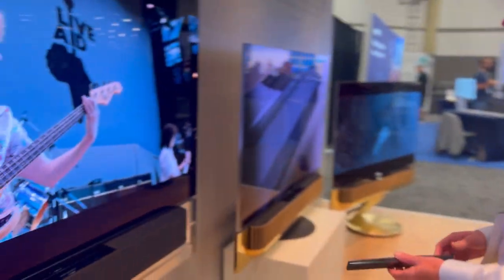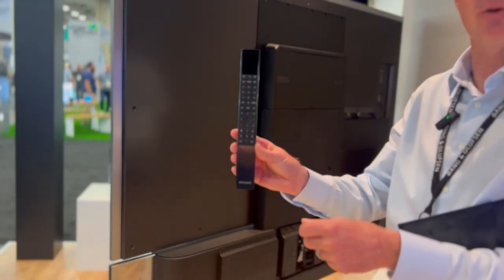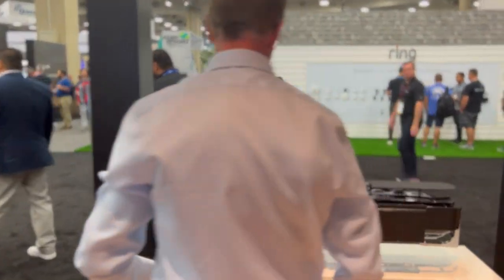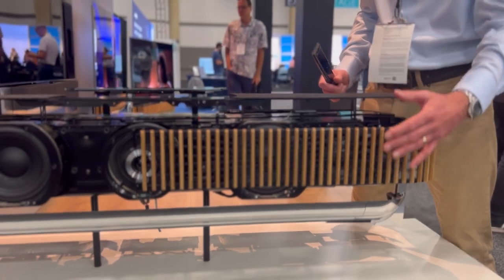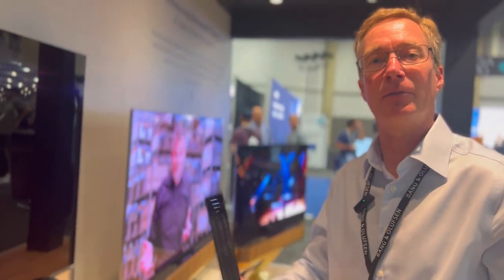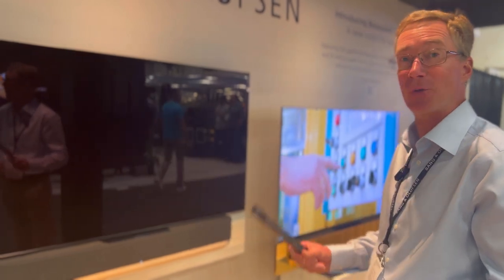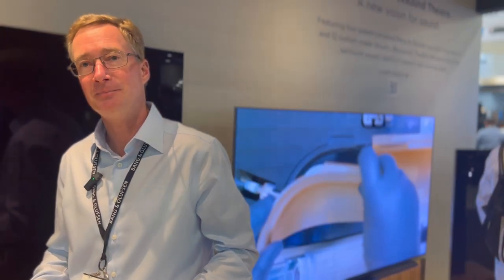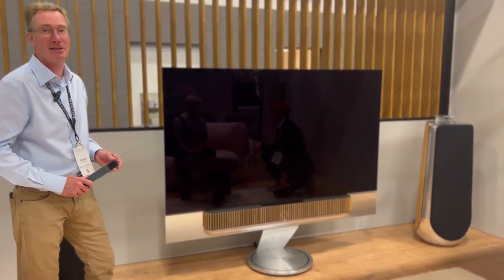The all amazing BeoSound Theater by Bang & Olufsen at Cedia Expo 2022 (enable subtitles)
Interview to Thomas Benjaminsen (technical training manager at Bang & Olufsen) for an in-depth view of the B&O audiophile soundbar BeoSound Theater.

(Due to the high level sound from surrounding audio systems (like Beolab 90 at full blast), that could not be filtered completely, it's recommended that you enable subtitles for full intelligibility. Original captions are available in both English and Spanish.

Thomas holds an electrical engineer degree from Viborg, Denmark.

Dallas, Texas during CEDIA EXPO 2022.